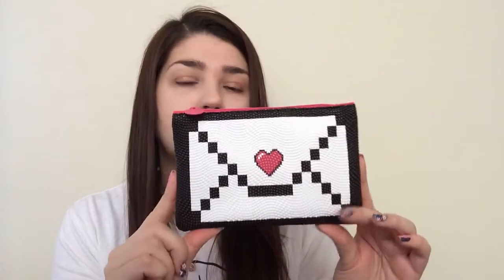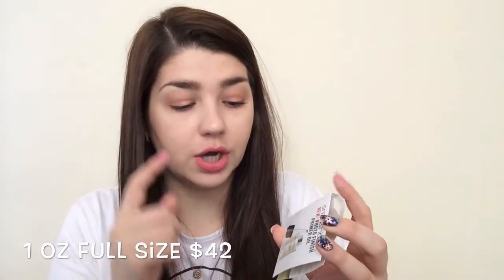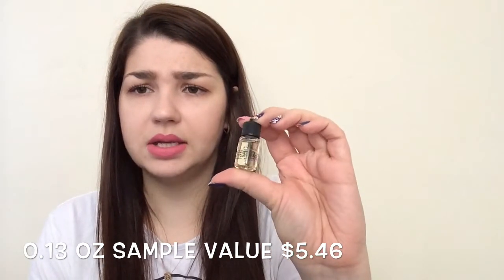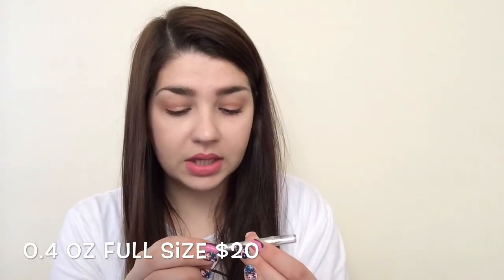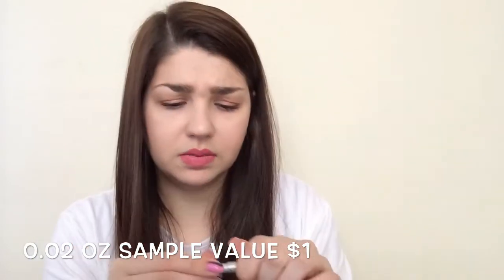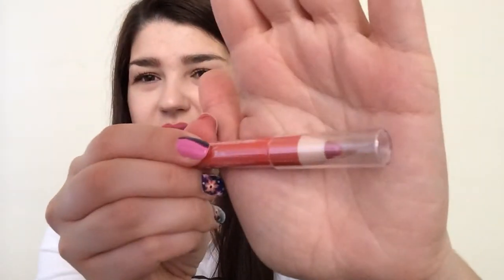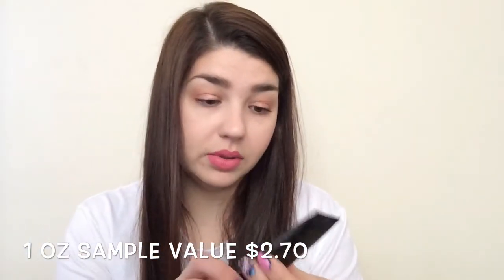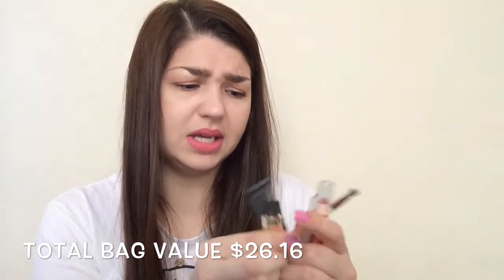Ipsy February 2016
Ipsy Glam Bag is only $10 a month!